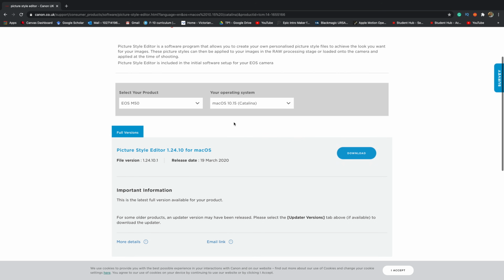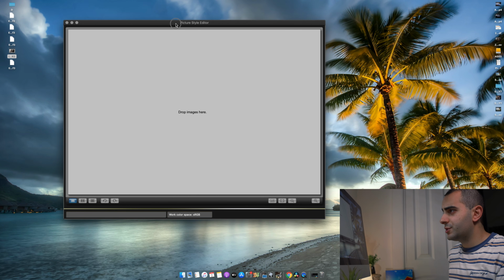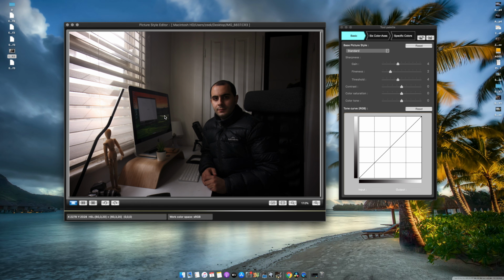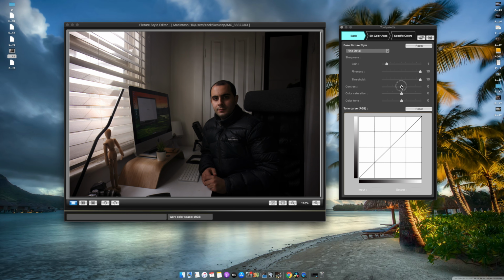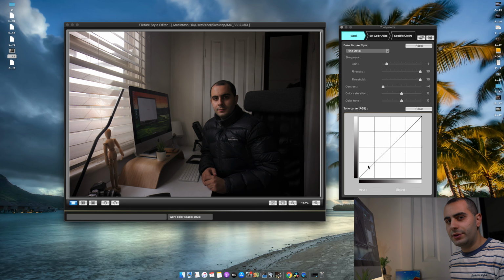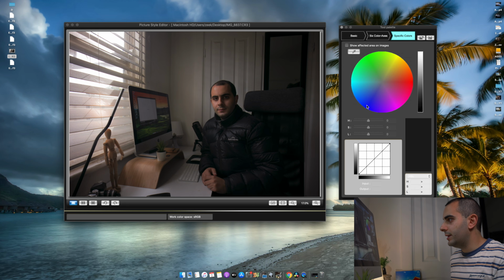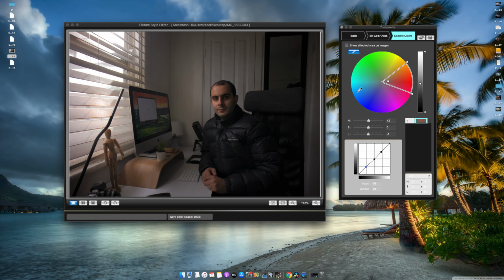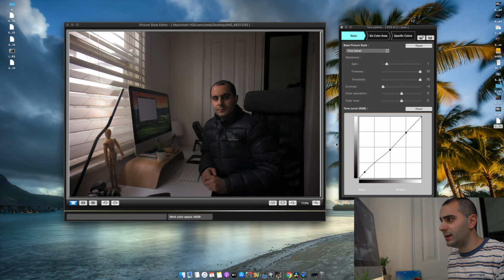Make your own Canon Picture Style for FREE! | Canon M50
You can make your own Canon Picture Profile/Style for ANY Canon Camera for FREE & Create you're own Look/Profile for both your Photos & Videos. I have paid for PP's in the past and currently use Cinestyle, but with this 8-Bit Camera, I like to know what I'm getting straight out of the camera and then make minor tweaks/adjustments. Enjoy!

Zeek YT Essentials:
* EOS M Magic Lantern:
[2. Best RAW Settings Basic for Beginners] Canon EOS M Best Settings for RAW Video 1080 & 2.5K [2020]

* Canon 5D2 Magic Lantern:
Check out Rec709 EOS Z LUTs:
**EOS Z - 16 Cinematic Rec709 LUTs**:
**My Gear**:
Canon EOS M50 + 7Artisans 12mm F2.8 [YouTube Cam A]
Canon EOS M/M2
Canon 5D Mark II
URSA MINI 4.6K G1